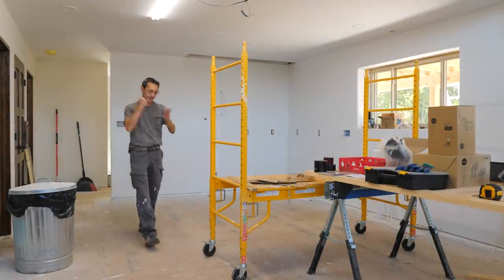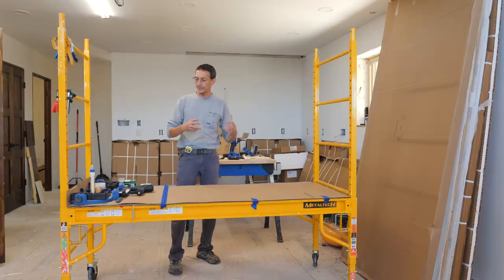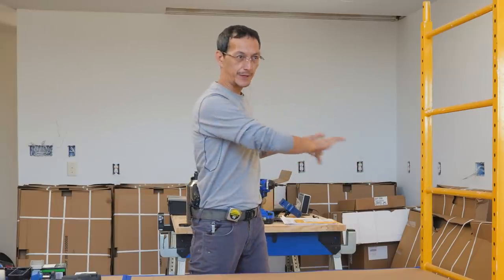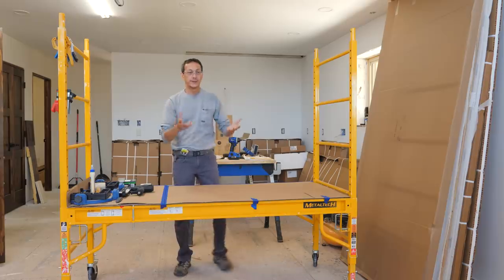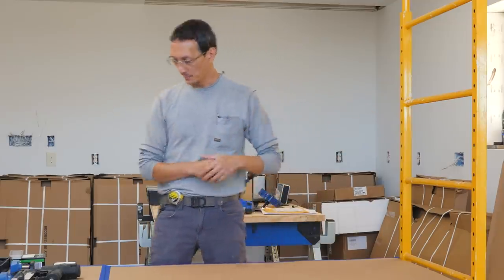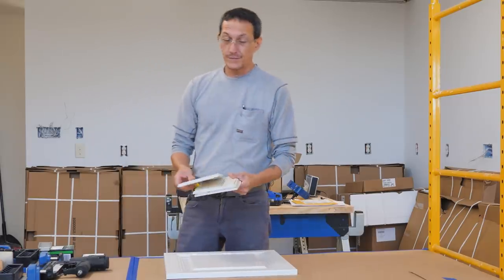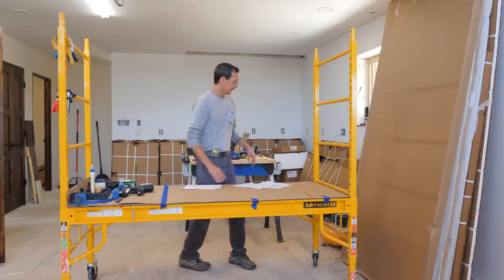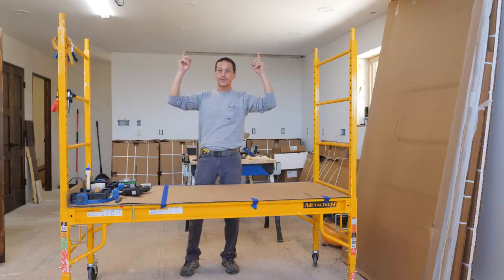Intro to Custom Ready To Assemble (RTA) Kitchen Cabinets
If you are a DIY enthusiast, handy with simple tools and looking for custom, high quality, American made cabinets for your next kitchen or bath renovation then be sure to watch this mini-series as we build our new homestead kitchen step-by-step. You can save over 20% compared to custom cabinet shops by using these Ready-To-Assemble (RTA) cabinets that are manufactured to your custom design specifications.

TOOLS & RESOURCES
Cabinet Joint RTA Cabinets Made in USA

Milwaukee M18 FUEL Cordless 18 Gauge Brad Nailer Kit

Milwaukee M18 FUEL Rear Handle 7 1/4in. Circular Saw Kit

Diablo 7-1/4in. 60-Tooth Fine Finishing Circular Saw Blade

Multipurpose 18ft. Triple Baker-Style Scaffold Tower Package

KOOFIZO 5in. Square Foot Cabinet Pull, Oil Rubbed Bronze 10 Pack

WoodPro #9 by 2-1/2-inch Star Drive Bugle Head Screws

Powerhead #10, 3-inch Cabinet Screws

Rockler 3/4in. Clamp-It Clips — 4-Pack

DEWALT Right Angle Drill Adaptor Kit